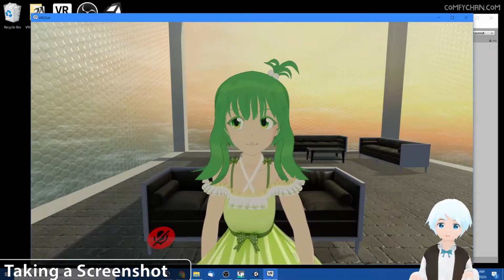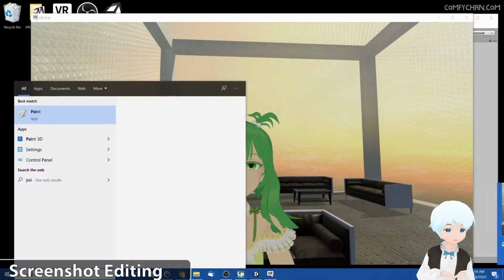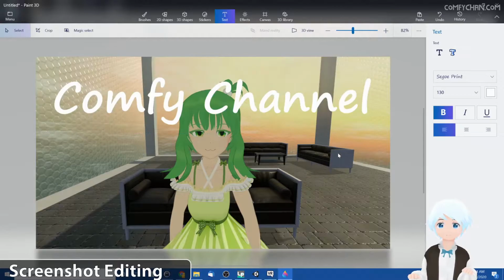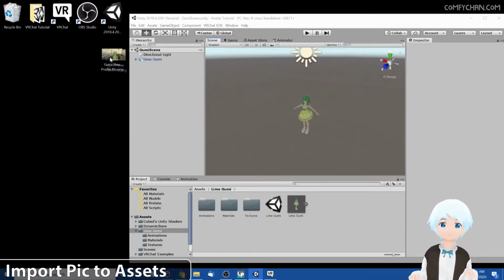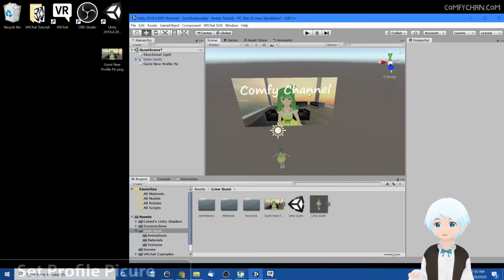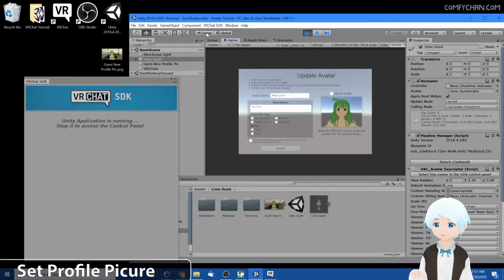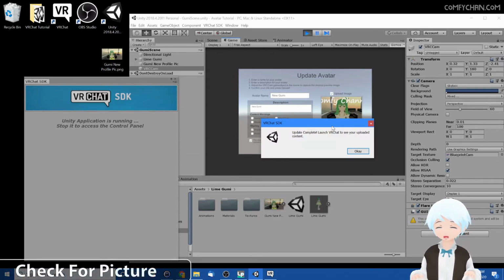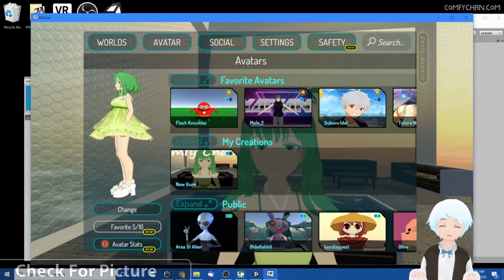Change Your VRChat Profile Picture for Avatar - Customize It - Lesson 2 - Unity Tutorial 2020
In this tutorial, I show how you can easy choose your own picture for your VRChat Avatar display profile picture. It's really super simple and can be done in under a few minutes. Hope this helps you out!